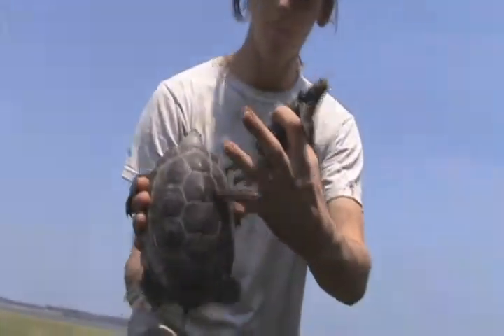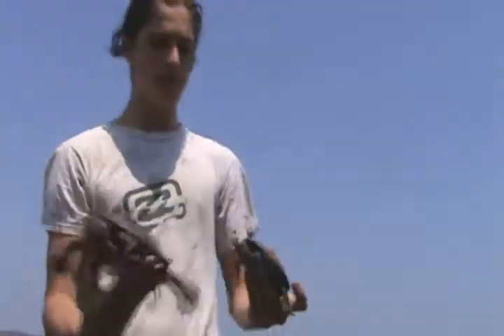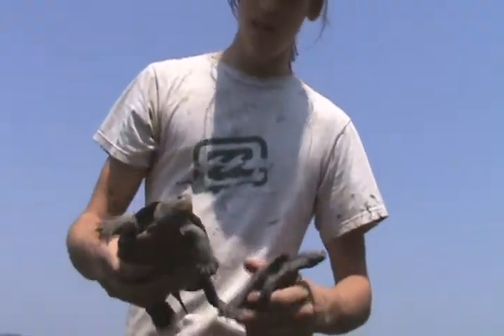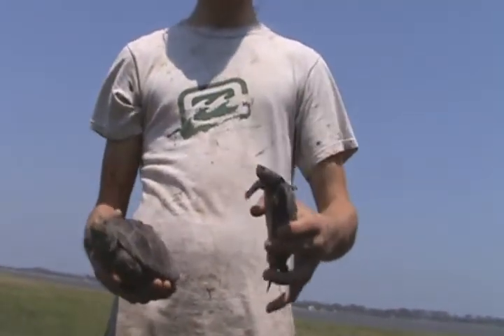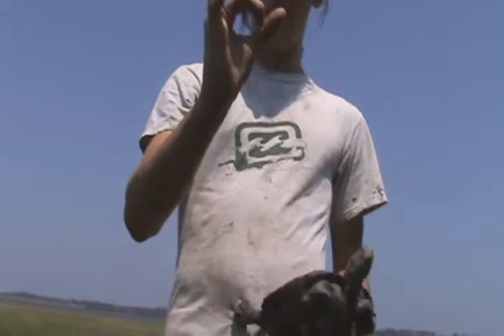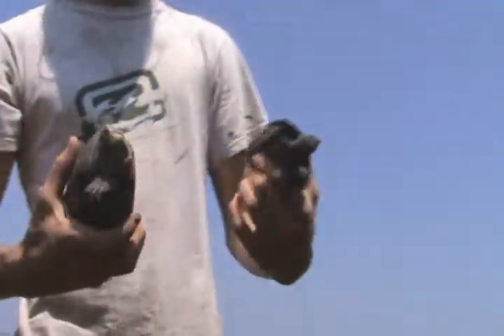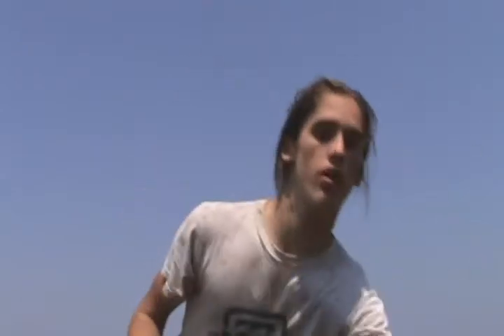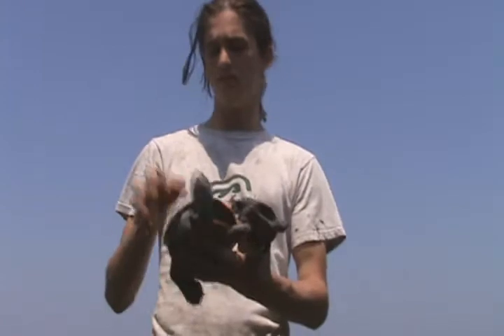Brandon's Herp Adventures: Carolina Diamondback Terrapin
(Malaclemys terrapin centrata)